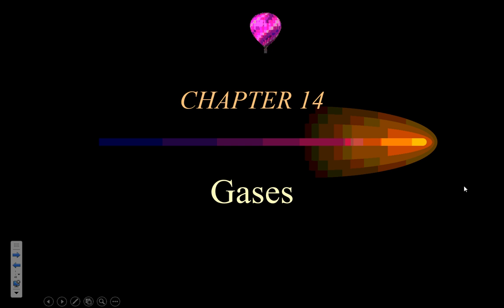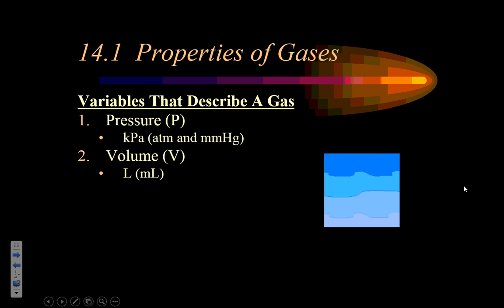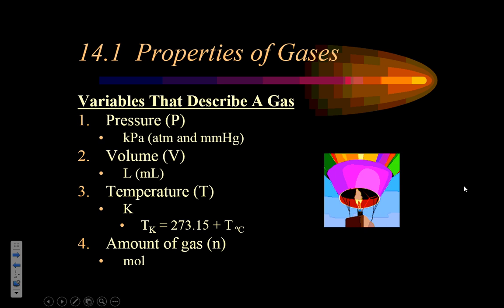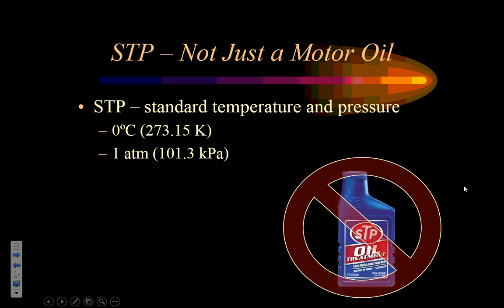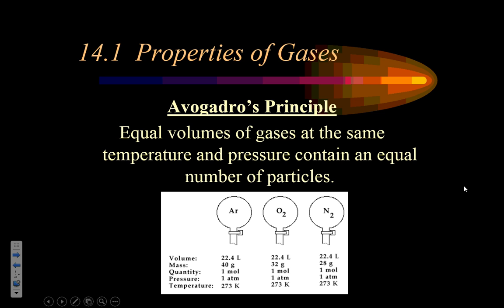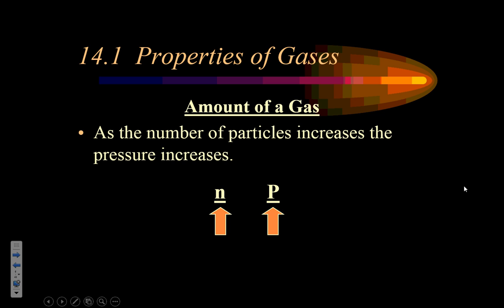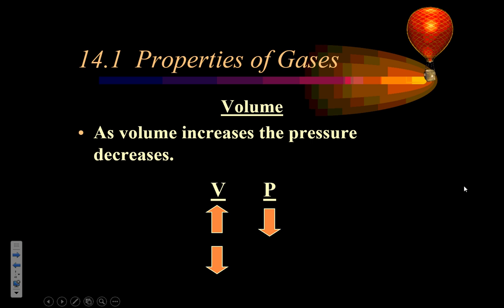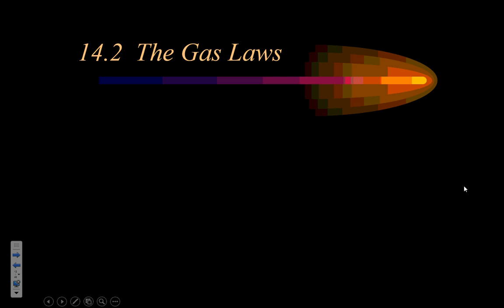Chapter 14 - Day 1 Notes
Kinetic molecular theory for gases and the four variables the effect gas behavior.